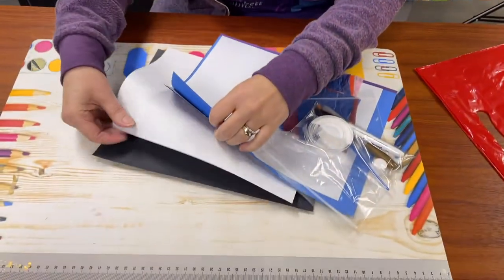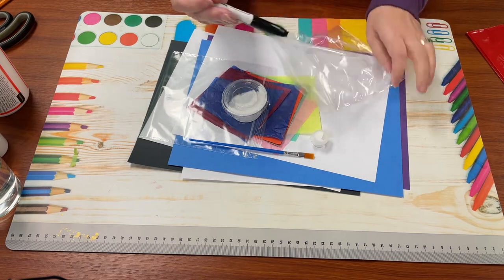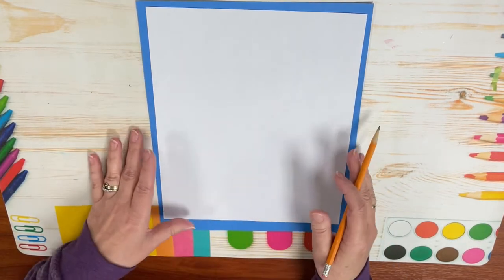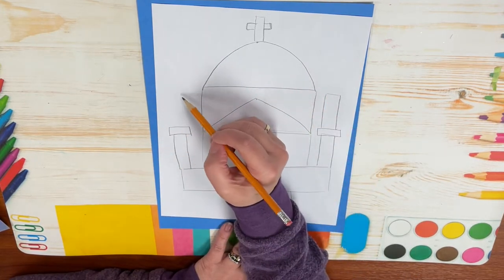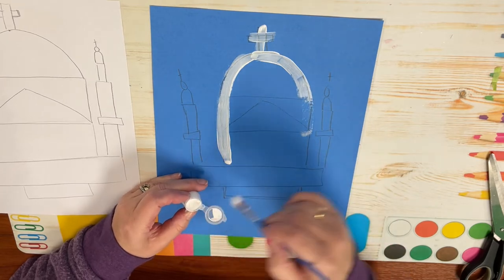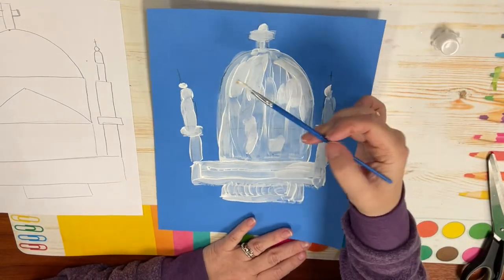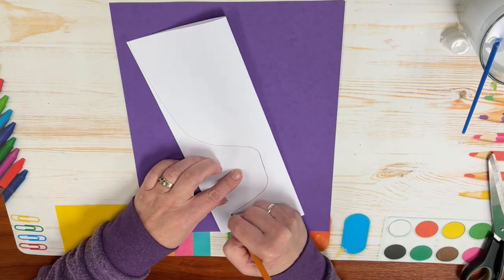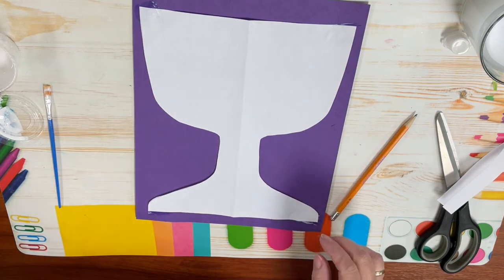Senior Artisans Project 1